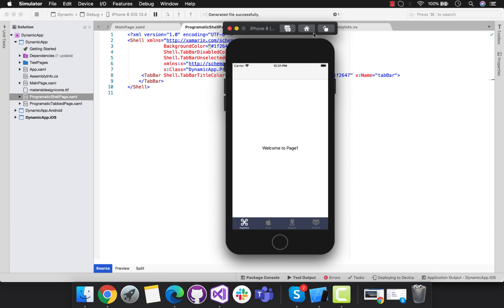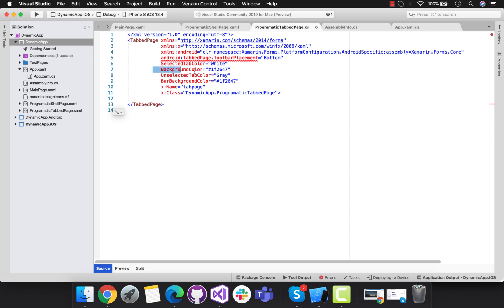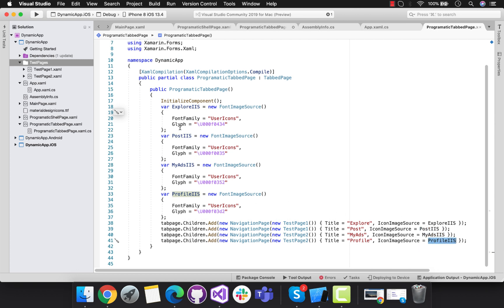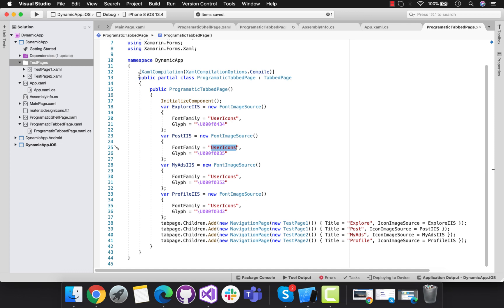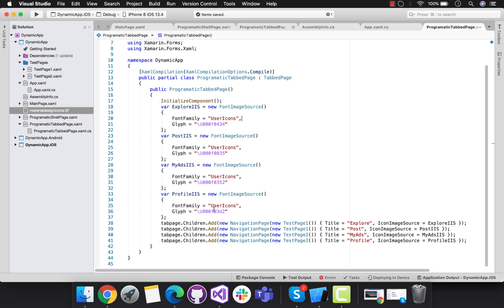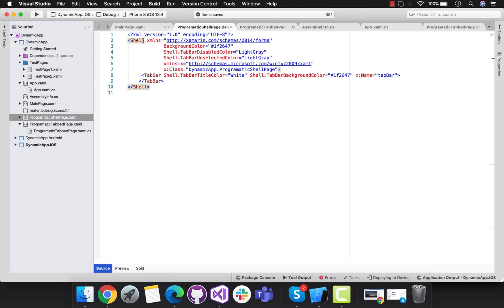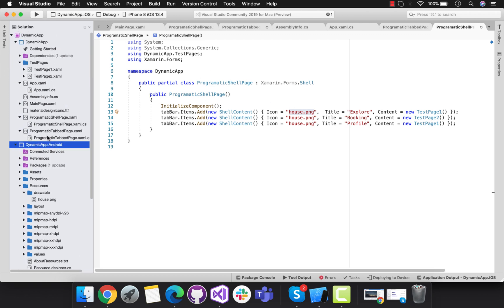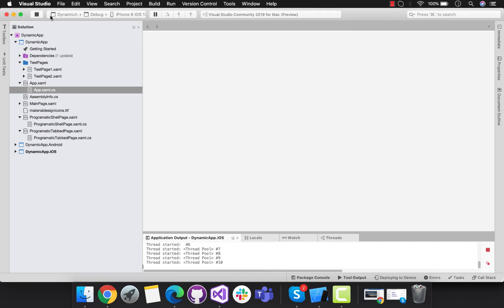Xamarin Forms dynamic tabbed page items and shell items